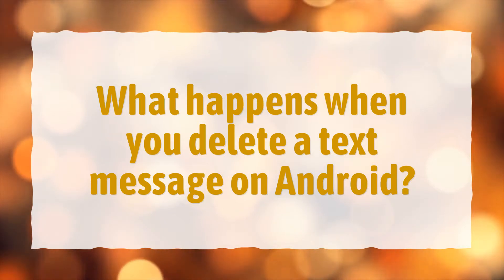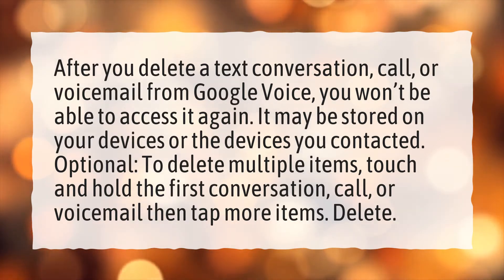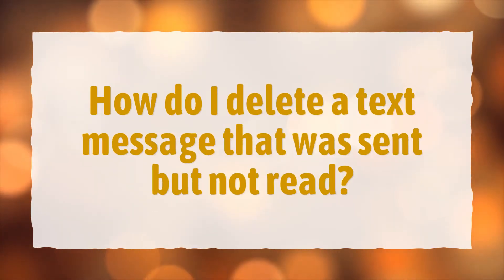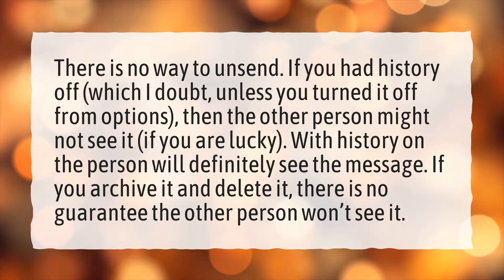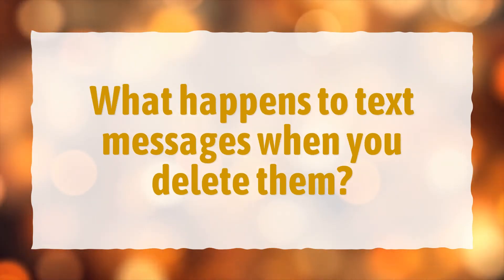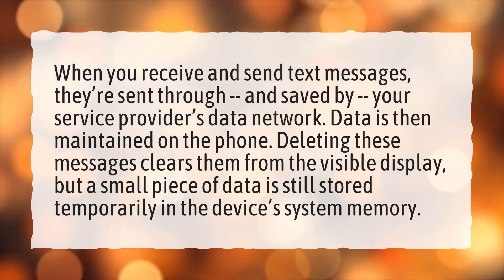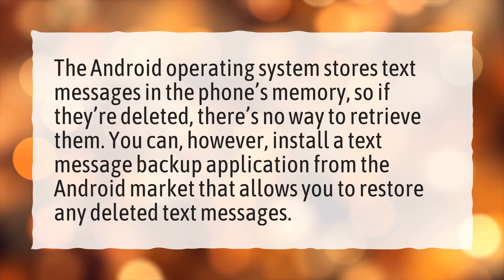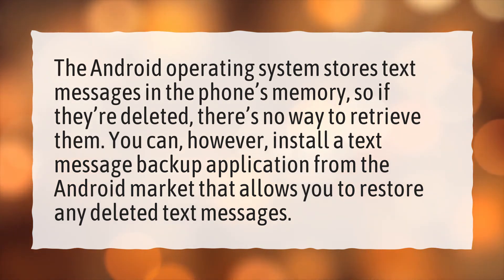What happens when you delete a text message on Android?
More About Does Deleting A Text Message Delete It For The Other Person? • What happens when you delete a text message on Android?